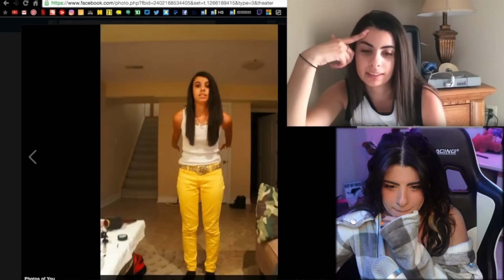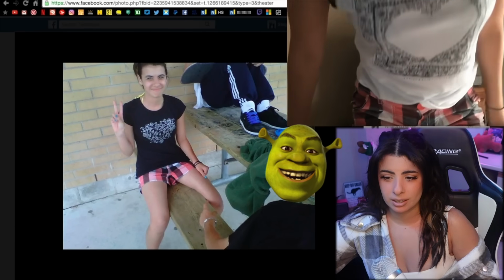Reacting To My Old Twerking Tutorial